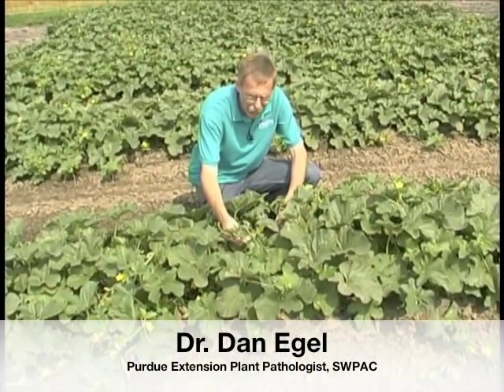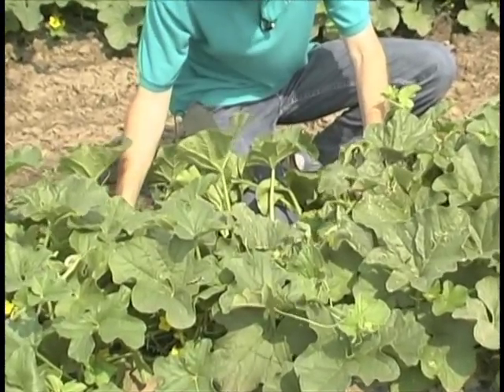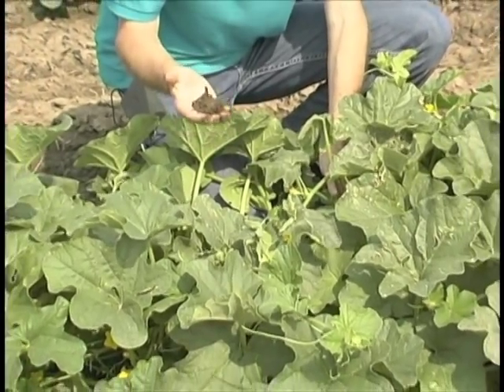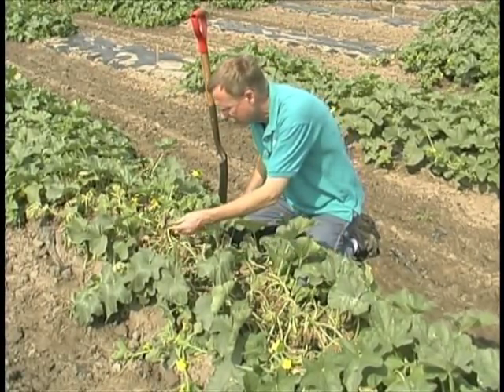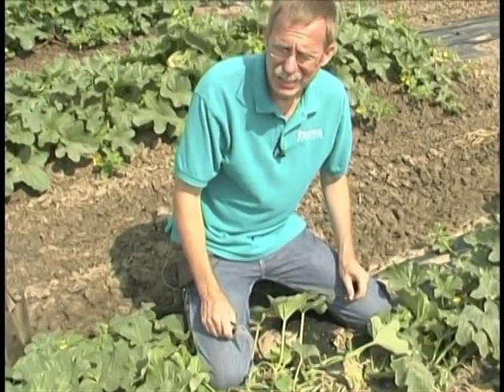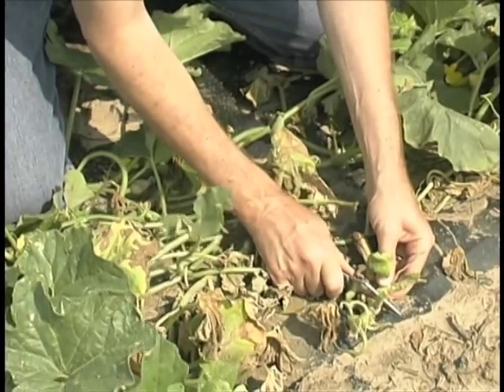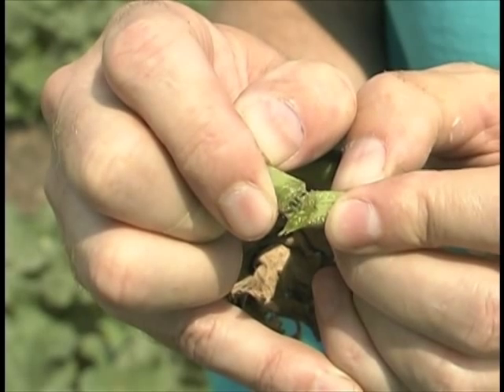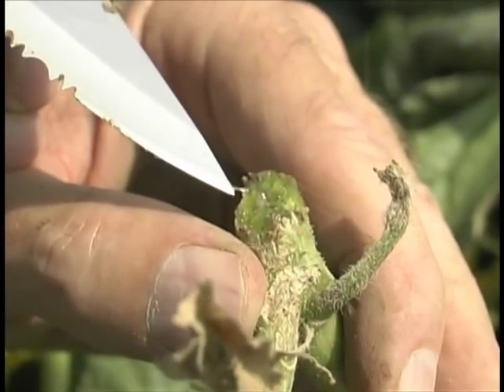Field Test for Bacterial Wilt of Melons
In this movie Dan Egel discusses bacterial wilt on melons. Video courtesy of John Obermeyer